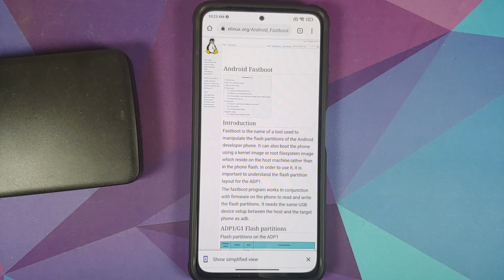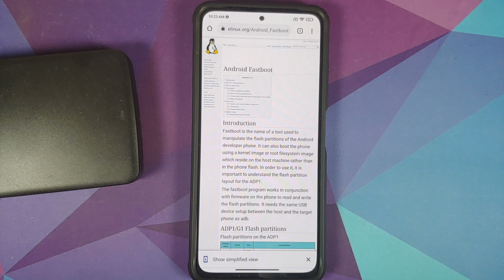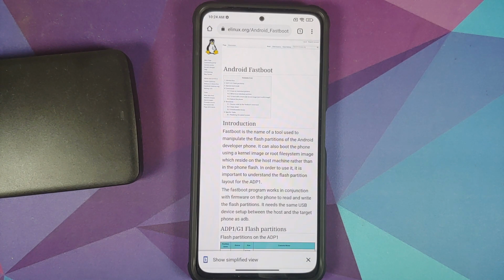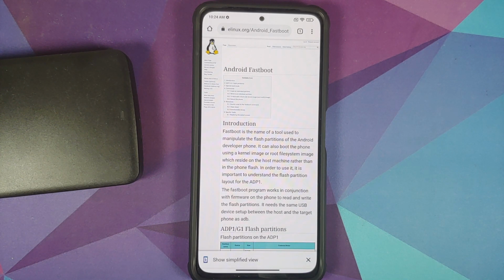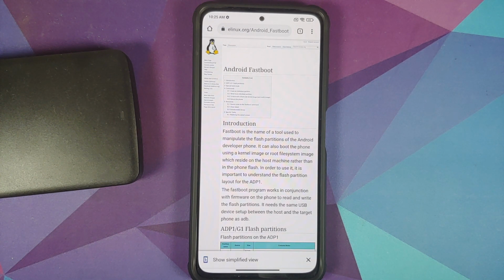Fastboot Rom | Recovery Rom | Incremental Rom | Android Custom Rom Basics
Do you want to know what is a fastboot rom, recovery rom and incremental rom?
In this detailed video we will talk about what is a fastboot rom, recovery rom and incremental rom.